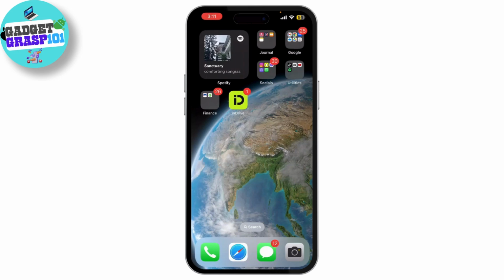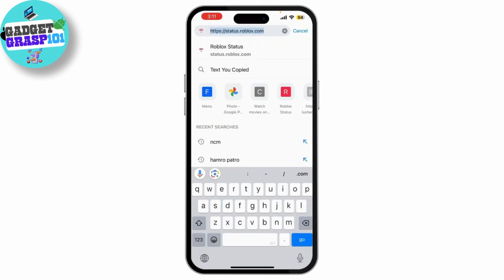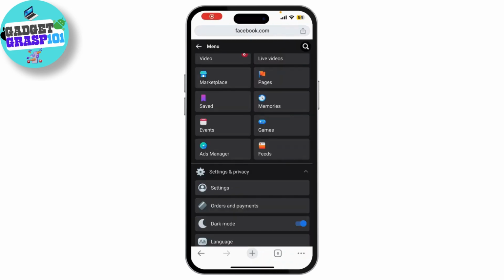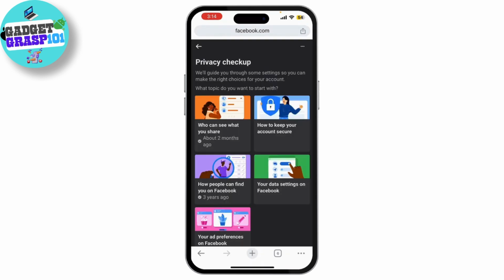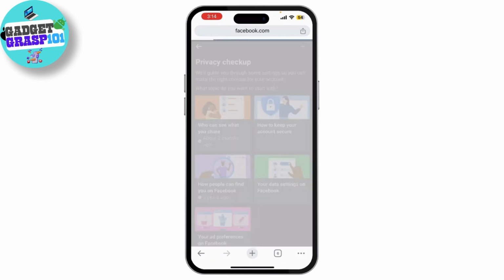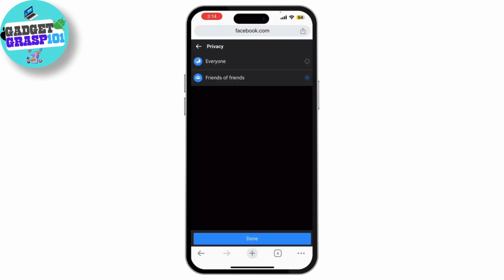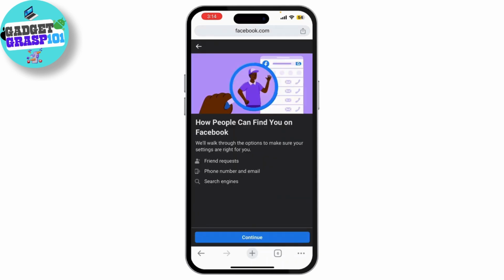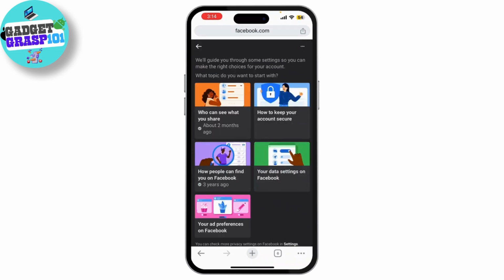How to Remove Message Button From Facebook Profile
Tutorial Video on How to Remove Message Button From Facebook Profile. Easily Learn How do I take the message button off Facebook with the help of this tutorial video.

In this video, we’ll show you how to remove or hide the message button from your Facebook profile for improved privacy. If you're looking to limit unwanted messages and enhance your online security, this tutorial is perfect for you. We'll walk you through adjusting your privacy settings, controlling who can send you messages, and blocking specific users. While you can’t completely remove the message button, you can effectively manage your Facebook interactions.

remove message button from Facebook, hide message button on Facebook, Facebook privacy settings, limit who can message you on Facebook, block messages on Facebook

Chapters (Timestamps):

00:00:00 - Introduction
Learn how to remove or hide the message button on your Facebook profile for better privacy.

00:00:10 - Understanding the Message Button
Discuss what the message button does and why you might want to hide it.

00:00:25 - Access Facebook Settings
Open your browser and go to facebook.com, then click on the three horizontal bars.

00:00:40 - Go to Privacy Checkup
Navigate to Settings and tap on Privacy Checkup.

00:00:50 - Limit Friend Requests
Change the setting for who can send you friend requests to “Friends of Friends.”

00:01:05 - Adjust Messaging Settings
Access Messaging settings to limit who can message you.

00:01:20 - Block Specific Users
Learn how to block specific users who send unwanted messages.

00:01:35 - Conclusion
Recap of managing privacy settings and encouraging likes and subscriptions.